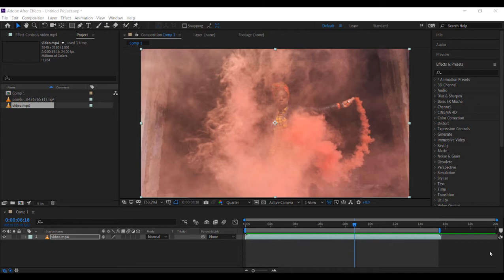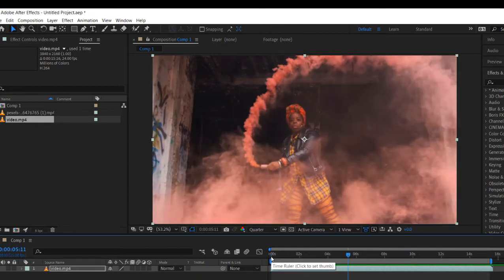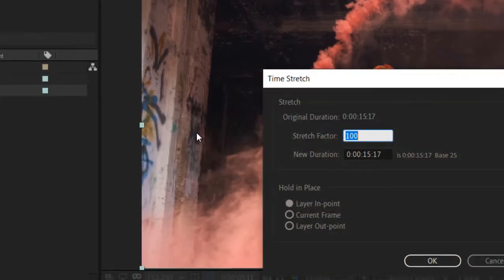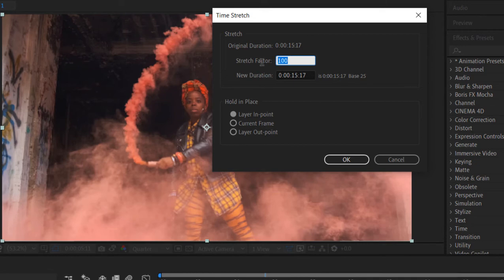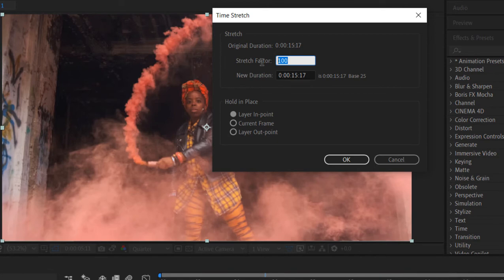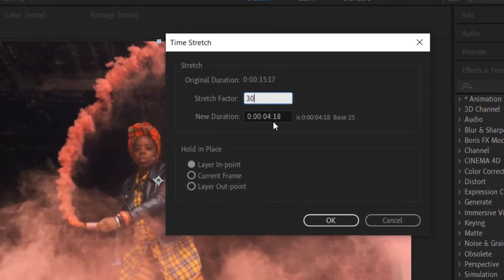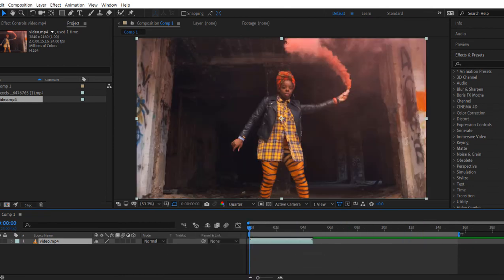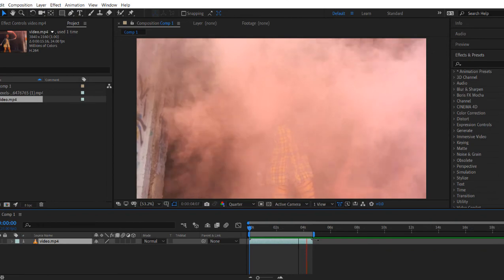After Effects Tutorial - How to speed up a clip the right way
✴️INTRO:

In this After Effects CC Tutorial video, you will learn how to speed up a clip the right way in after effects..

2021| TLT STUDIO